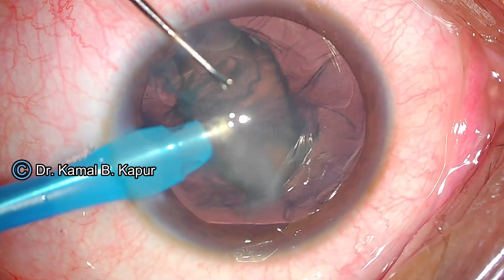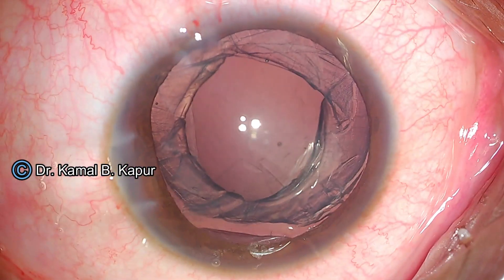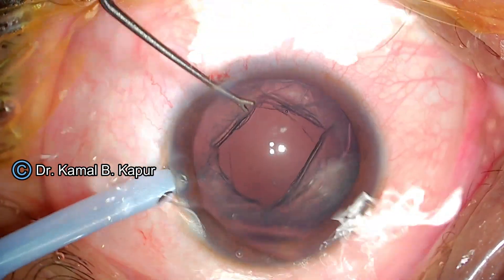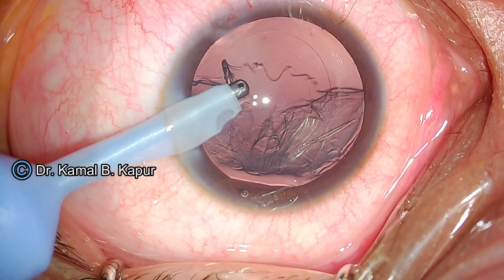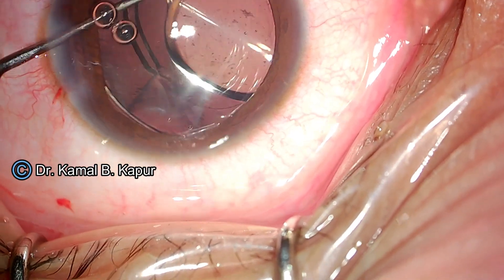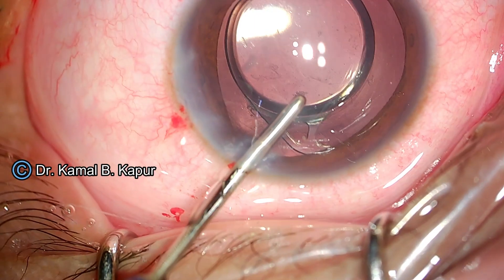“Vitreous in the AC? Smart Tricks for Subluxation & High IOP”-Dr Kamal B Kapur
where clarity meets complexity.
In this video, we explore a compelling case of traumatic lens subluxation with vitreous prolapse into the anterior chamber, compounded by raised intraocular pressure. You'll see how timely use of ECR, smart observation, and intuitive decision-making can transform a high-stakes scenario into a teachable moment.
We’ll demonstrate:
•  Managing vitreous loss without staining, especially in high IOP settings
•  Performing selective minimal vitrectomy with precision
•  Applying simple tricks and subtle cues to guide safe, confident intervention
This case is a masterclass in doing more with less—watch closely, and let’s make complexity feel simple.